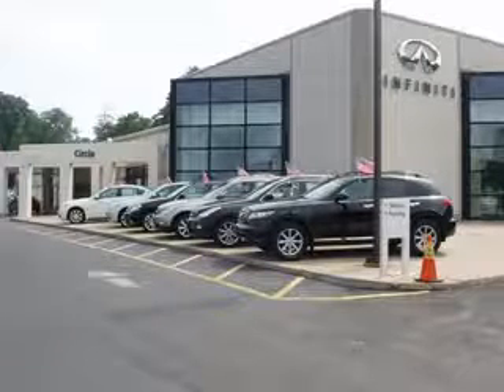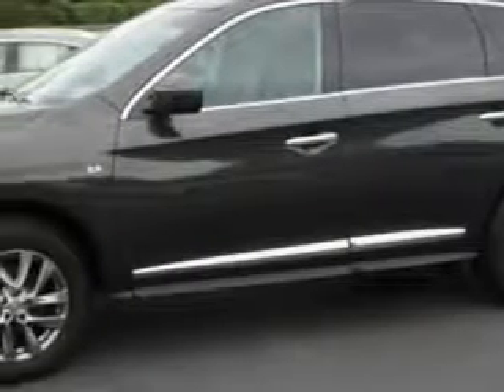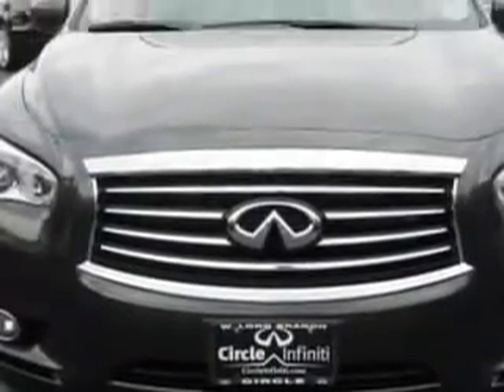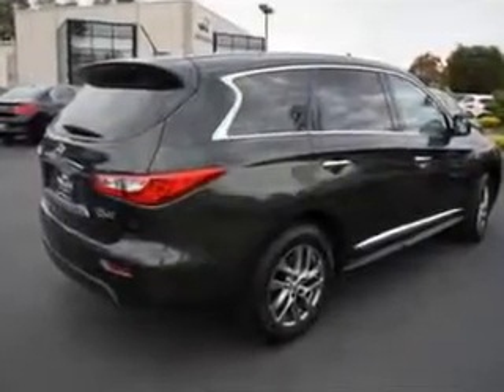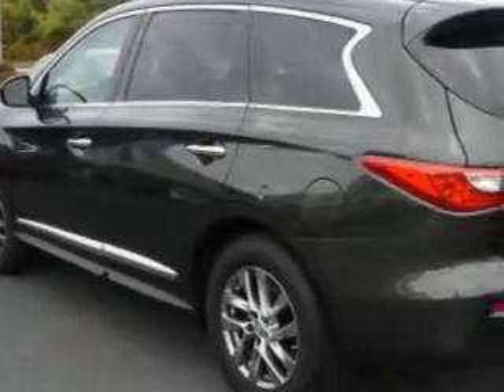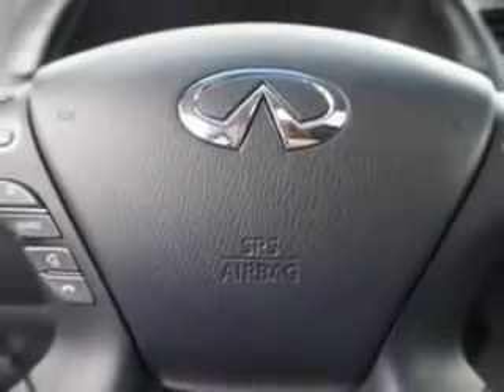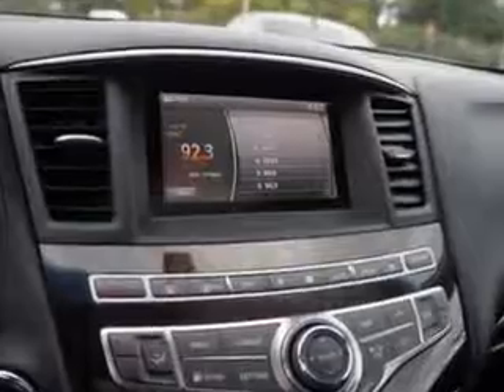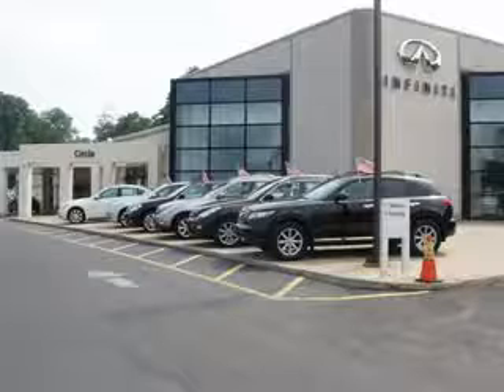2014 Infiniti QX60 Circle Infiniti West Long Branch, NJ 07764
Infiniti QX At Circle Infiniti, we know you are looking for a vehicle to solve everyday task. Whether loading the kids soccer equipment or having a night out with your friends. You will have the room you need making those everyday task an ease to accomplish. You will love this Emerald Graphite Infiniti Qx60 SUV AWD, equipped with a 6 Cylinder engine and a cvt transmission. Enjoy an exceptional 25 miles to the gallon on this family SUV with features like Windows, Rear Defogger, Windows, Front Wipers: Speed Sensitive, Windows, Lockout Button, Windows, Rear Wiper: Intermittent, Power Windows: Remote Operation, Third Row Seat, Folding: Split Folding, Suspension, Front Shock Type: Twin-Tube Gas Shock Absorbers, Windows, Front Wipers: Variable Intermittent, Power Windows: With Safety Reverse, Windows, Privacy Glass: Rear, Suspension, Front Spring Type: Coil Springs, Suspension, Rear Coil Springs, Suspension, Rear Twin-Tube Gas Shock Absorbers, Third Row Seat, Type: 50-50 Split Bench, Exterior Mirrors, Heated, sunroof, Anti-Trapping Feature, Rear Seats, Rear Heat: Vents, Seats, Leather-Appointed Upholstery, Seats, Front Seat Type: Bucket, Fuel Economy Display, and much more. Enjoy the drive, feel safe, and have peace of mind in this Infiniti Qx60. See us at Circle Infiniti today!
MILES: 13,969
VIN:5N1AL0MM5EC501539

Circle Infiniti
301 Highway 36
West Long Branch, New Jersey 07764